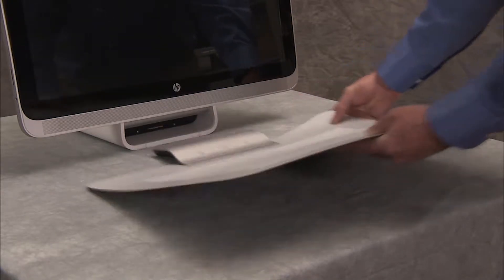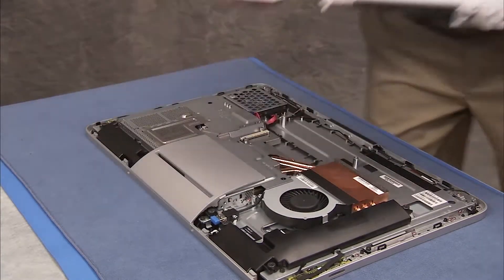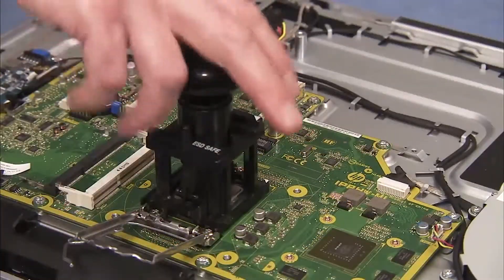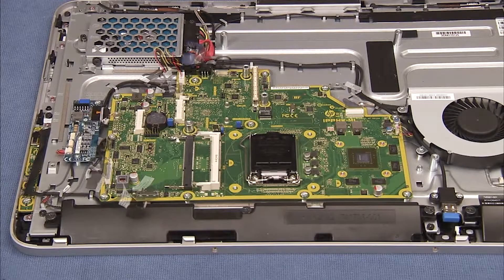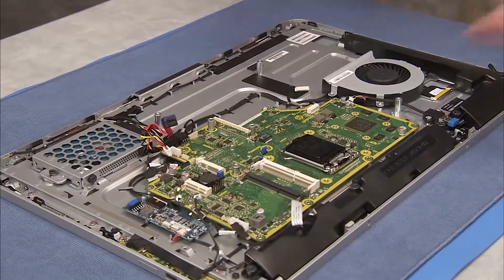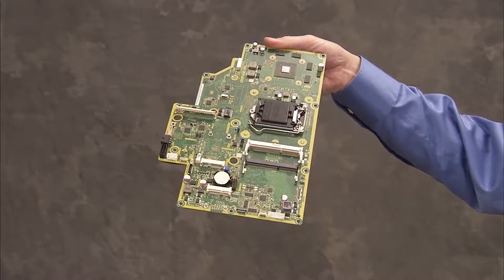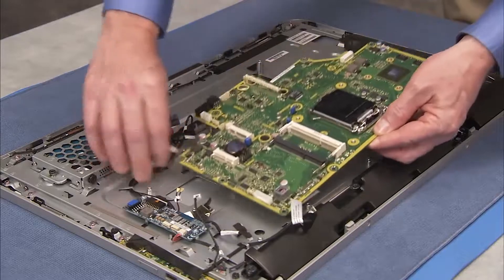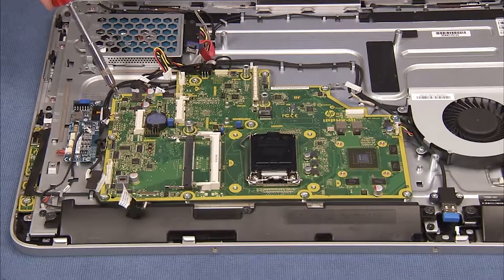Replace the Motherboard | HP Sprout | HP Support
Learn how to remove and replace the motherboard for the HP Sprout.